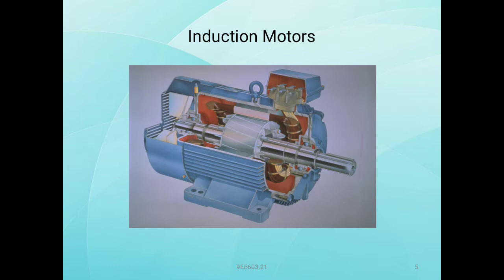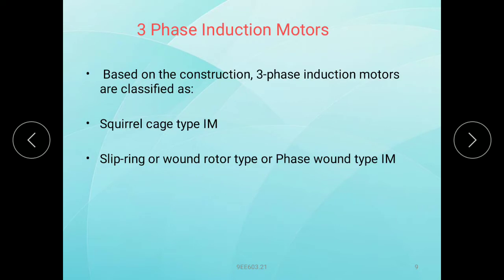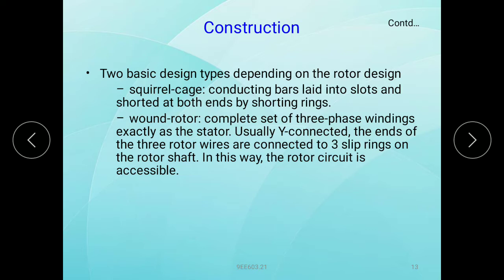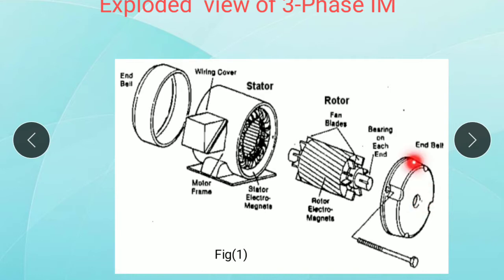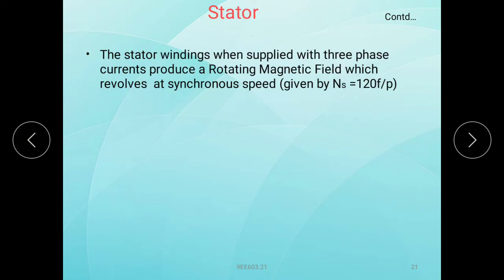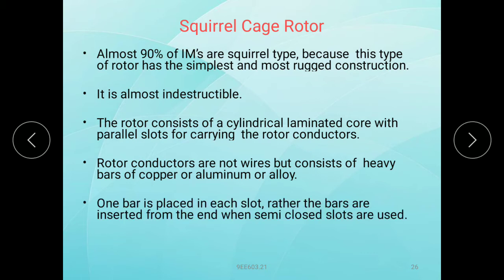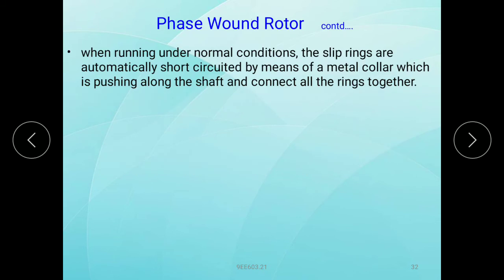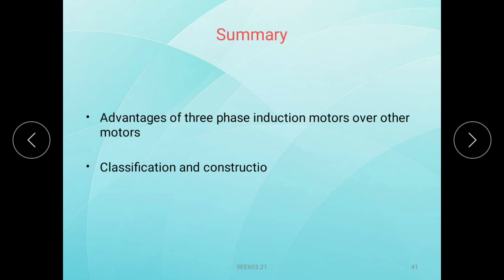Three phase induction motor introduction